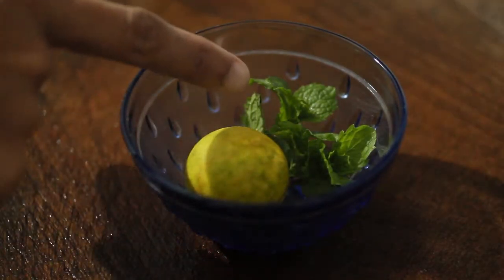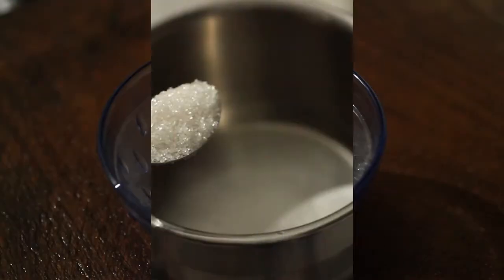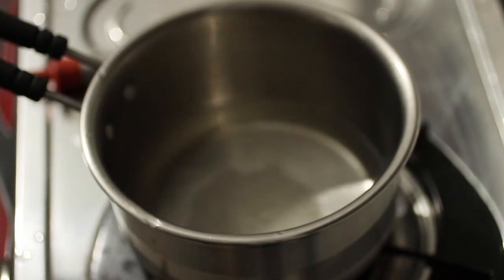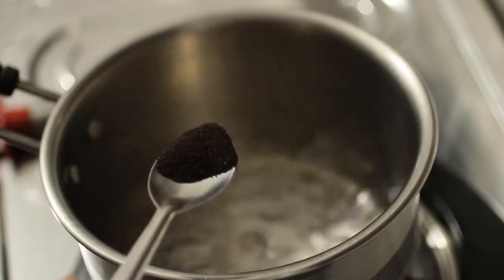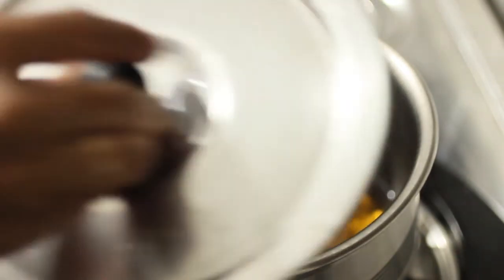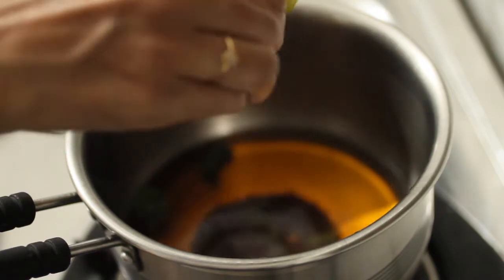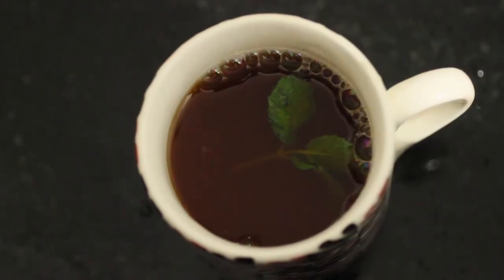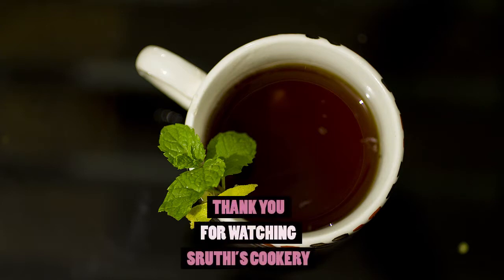പുതിന ഉണ്ടെങ്കിൽ എളുപ്പത്തിൽ ഉണ്ടാക്കാം/ Mint Tea Malayalam | Immunity Booster Tea/ Pudina Tea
Mint Tea Recipe Malayalam| മിന്റ് ടീ | Pudina Tea
ഇങ്ങനെയൊന്ന് കട്ടൻ കുടിച്ചു നോക്കൂ -Sruthis Cookery
Kattan chaya recipe / Black tea malayalam /Pudina Tea/ Special Black Tea Malayalam /പുതിന ചായ/ Pudina Tea | Mint Kattan Chaya by Sruthis Cookery.

Ingredients:

WATER- 1CUP
LEMON JUICE-1SPOON
MINT LEAVES- 5
SUGAR- 1 1/2 SPOON
TEA-1/2 SPOON